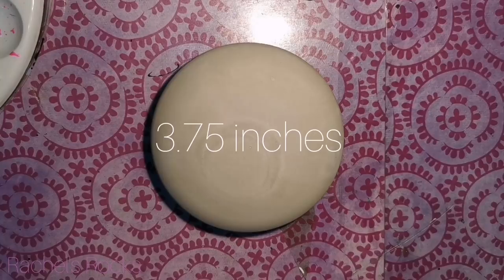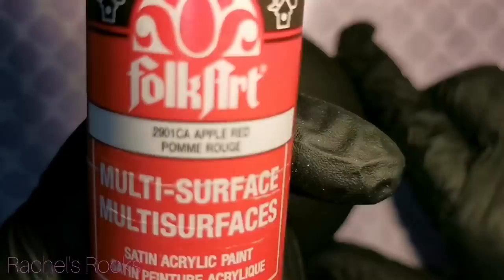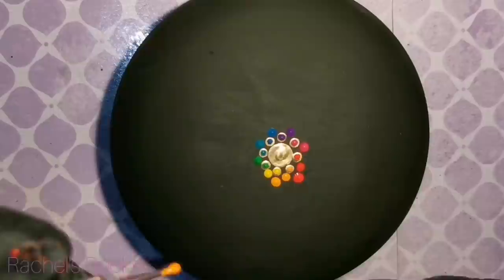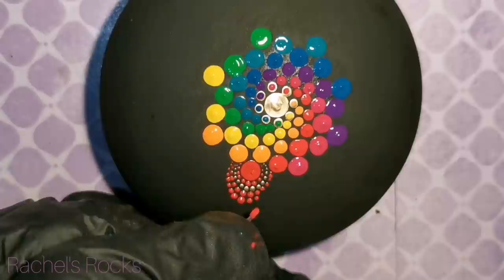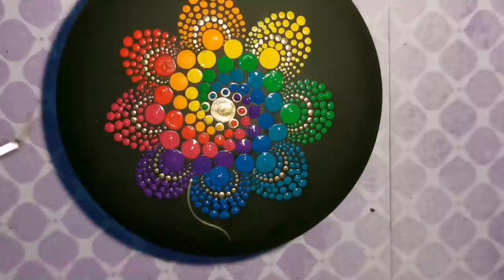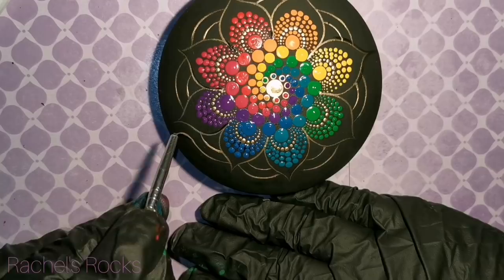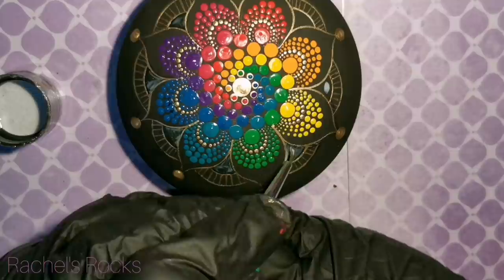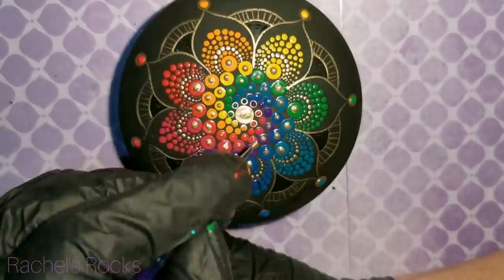Rainbow Spiral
Similar tutorials you might like...

I used the round flat mold from the multi- mold.

Click here to use the code and start shopping for your nail foils, glitter, rhinestones and more!

DecoArt: black, pumpkin orange, Mayan gold
Folkart-. Moon yellow, teal, peacock blue, bright green, engine red, purple pansy, dragonfly glaze 44380, magenta
Craftsmart-
Apple barrel-
Martha Stewart-
Americana-

Finger sponges!!!